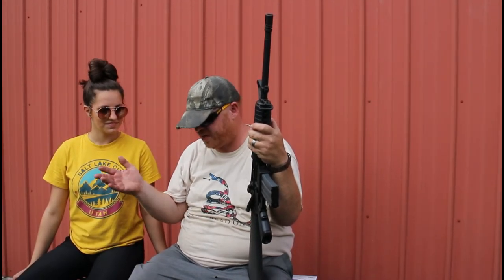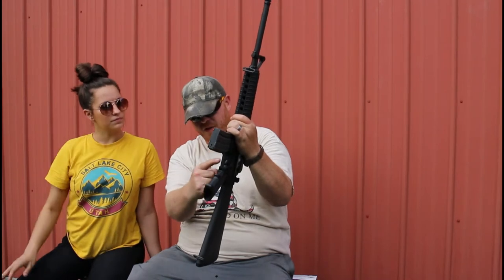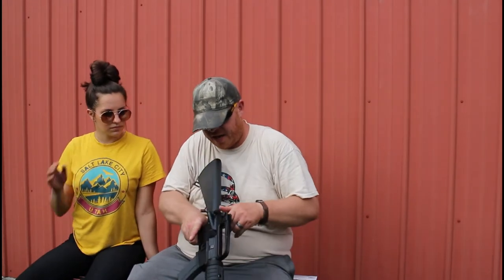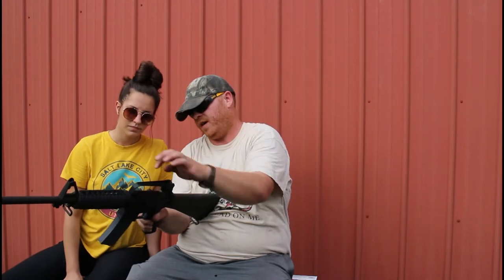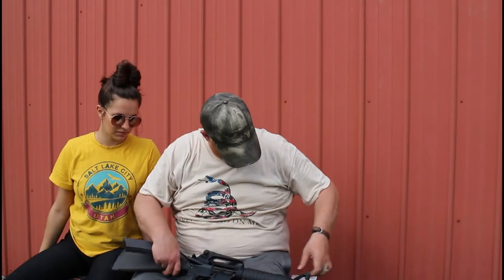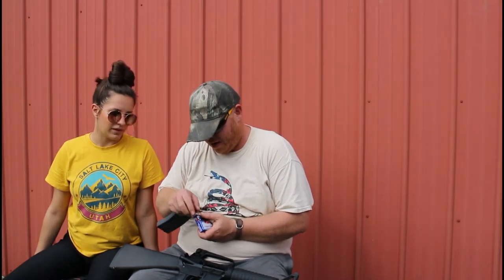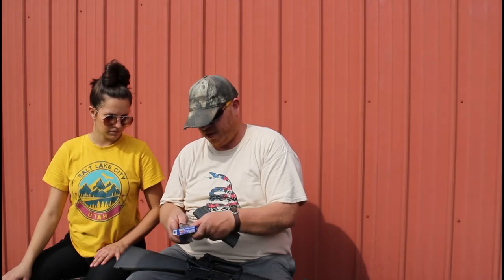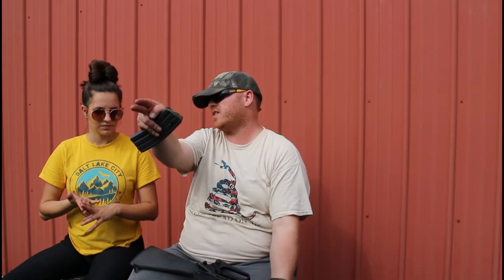Teaching Rae To Shoot Episode 2 : Gun Safety & The Bang Switch